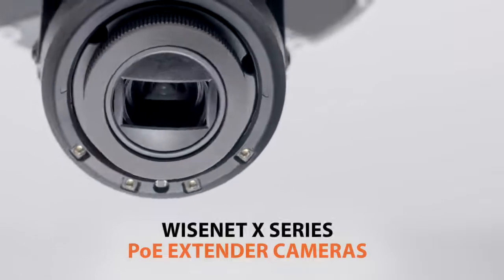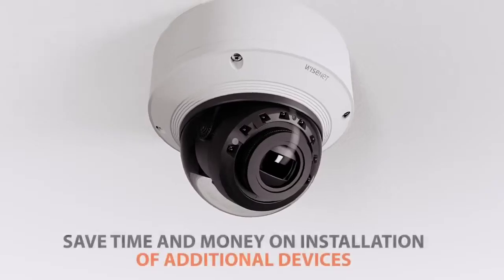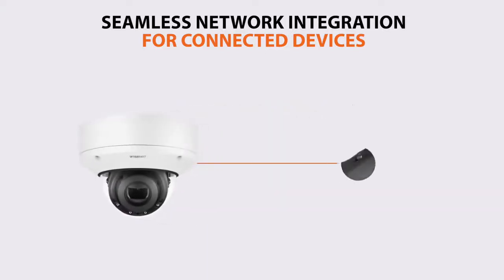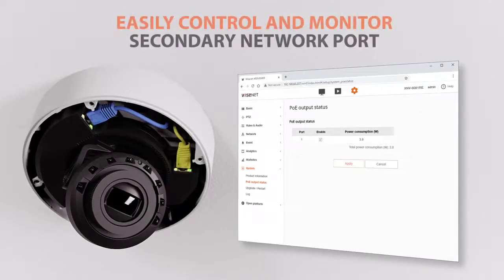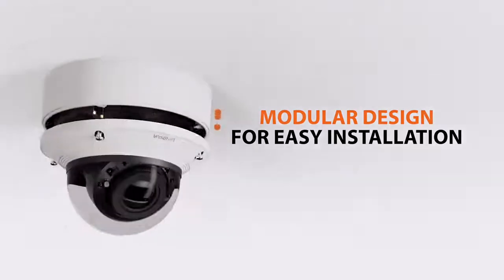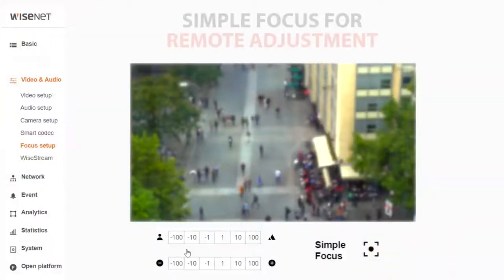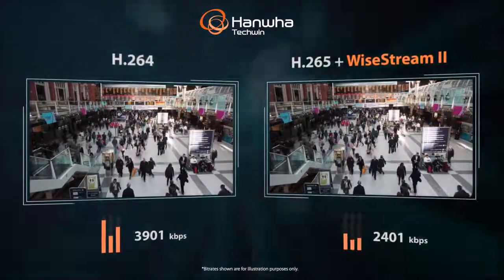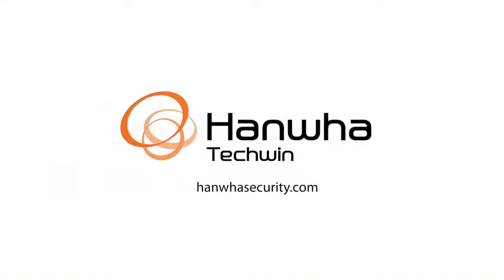Wisenet X Series PoE Extender Cameras | Minimise installation costs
At a time when many businesses will be striving to recover from the economic consequences of COVID-19 and might, therefore, have a reduced security budget, we are pleased to be able to introduce a highly cost-effective way to add a camera or another PoE enabled device to an existing system, or install a new two-camera video surveillance solution.

As well as their value proposition to end-users, these new cameras will undoubtedly make life much easier for system integrators by minimising the time they have to spend on site.

The new Wisenet PoE extender cameras are designed to save integrators and end-users time and money when there is a requirement to install two cameras within 80 metres of each other.